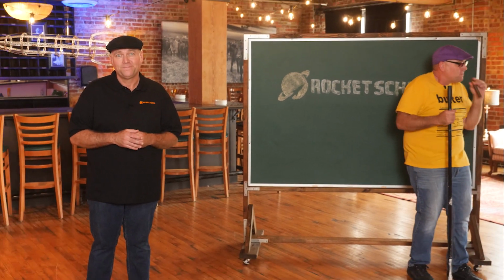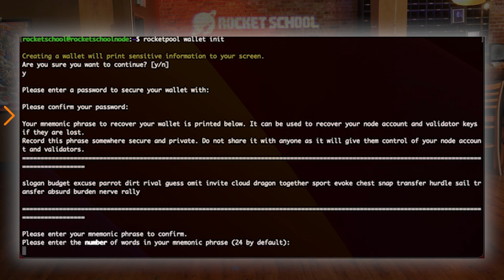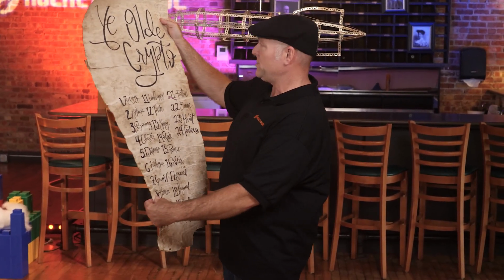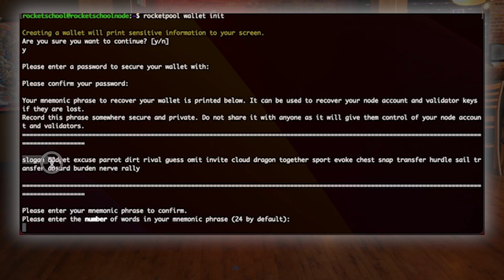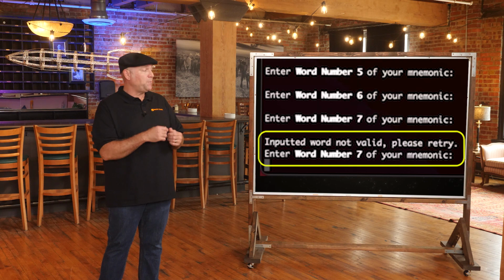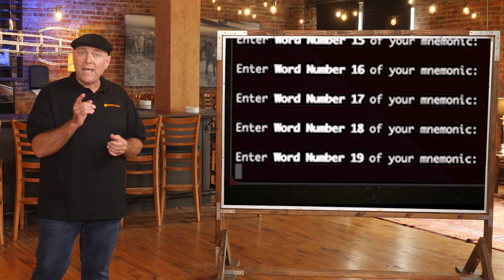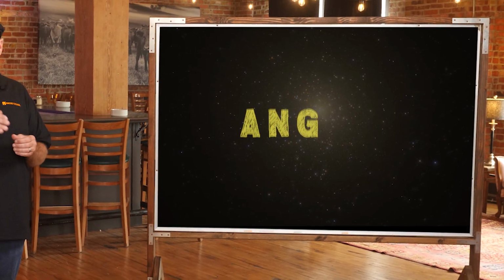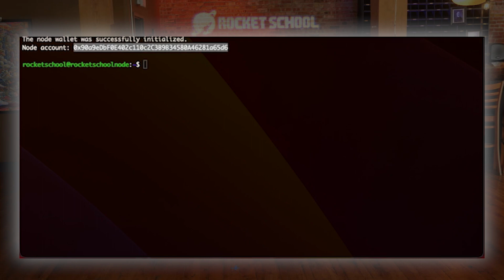2.8 Creating the Node Wallet